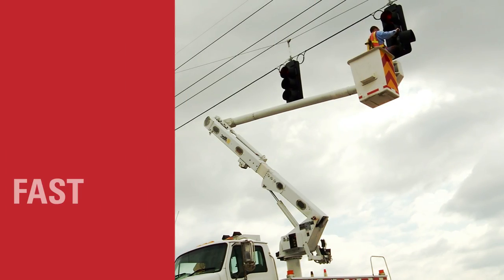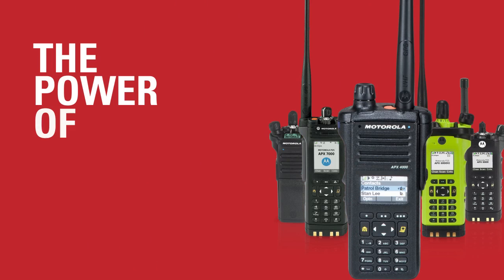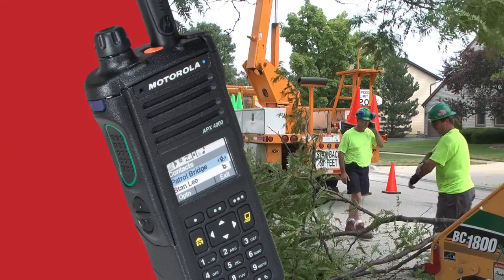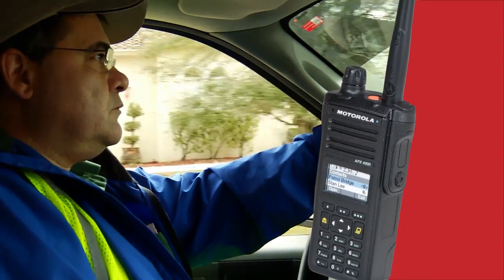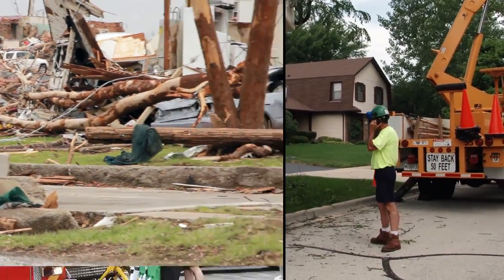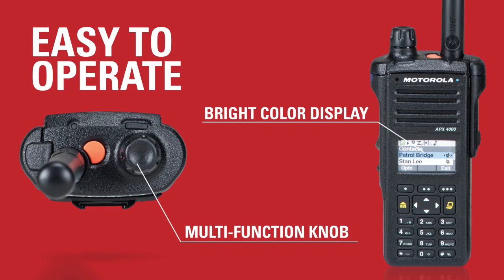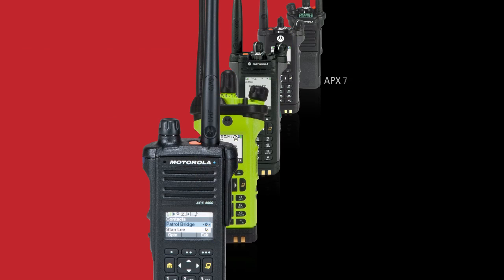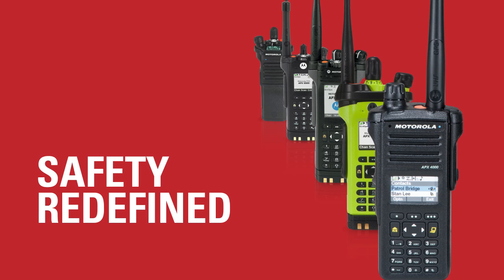MOTOROLA APX4000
Here's a video of ours talking about the APX4000 radio from Motorola Solutions. Look at how its rugged design, combined with P25 technology makes the APX4000 the ideal radio in a mission critical situation.